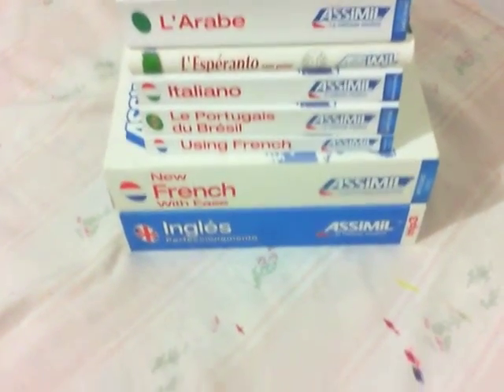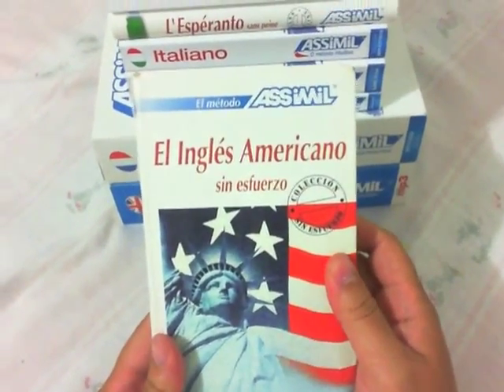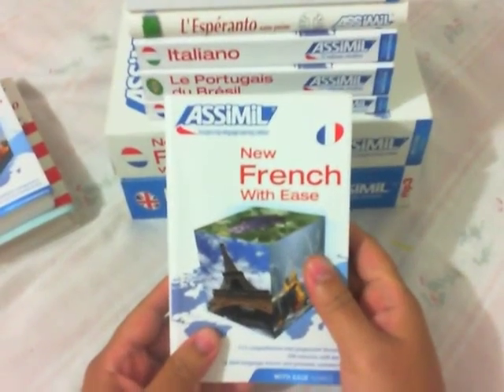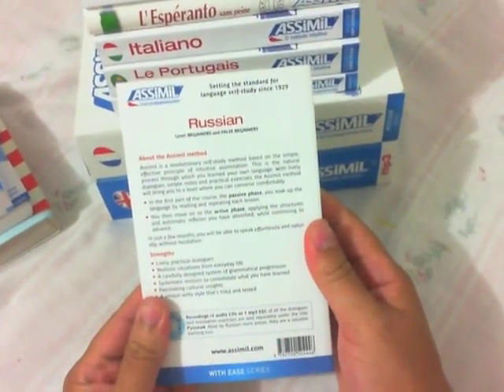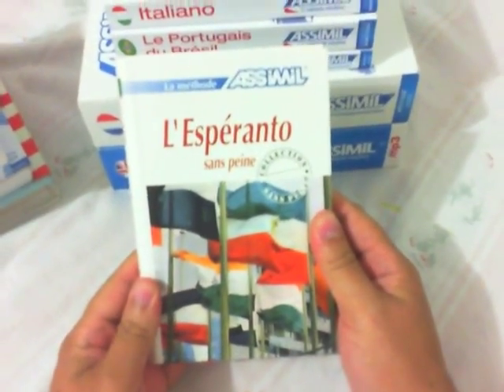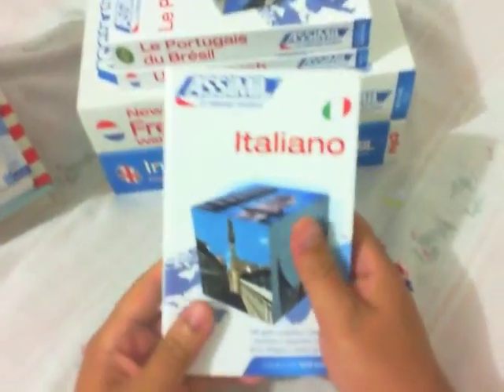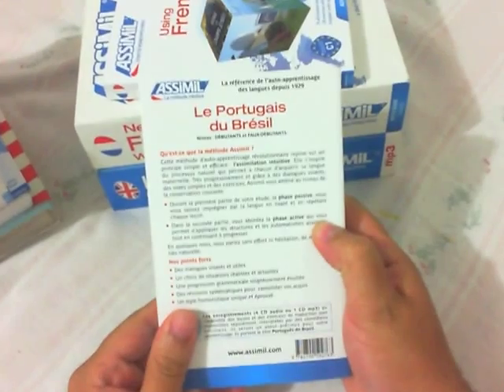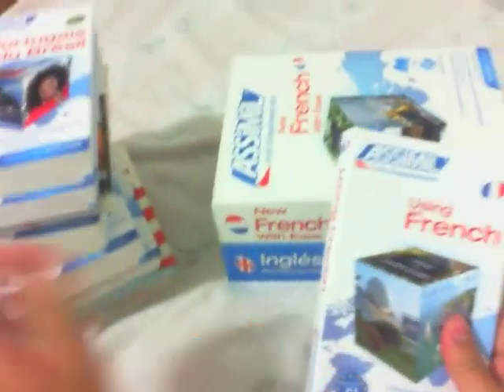My Assimil Collection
Minha coleção de Livros Assimil para Aprender Idiomas.